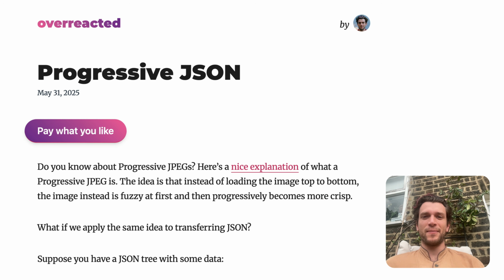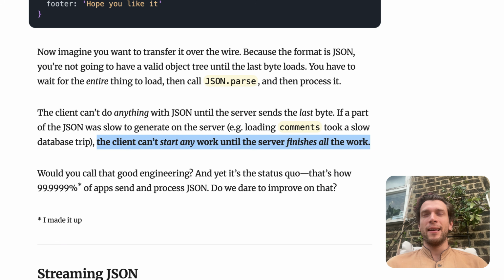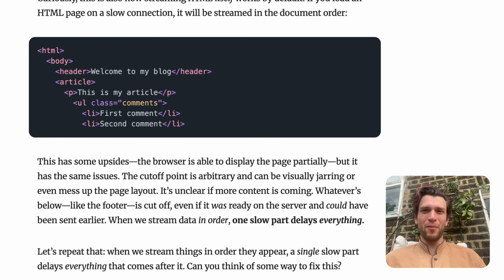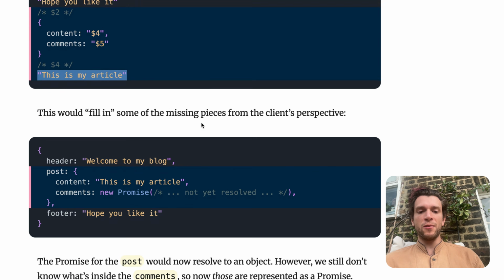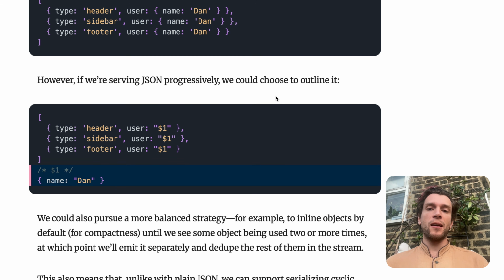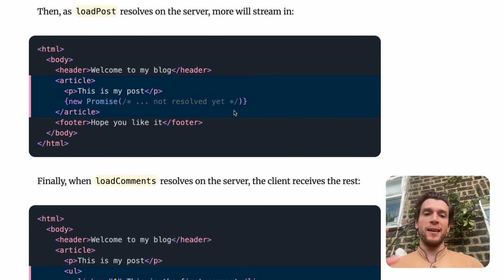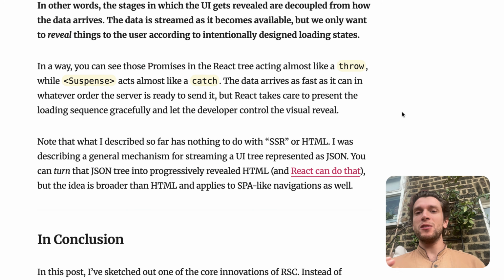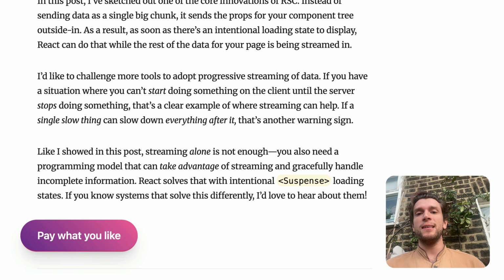Progressive JSON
Can you stream JSON progressively? What happens if you do?

This video is complementary to my Overreacted post on the same topic.